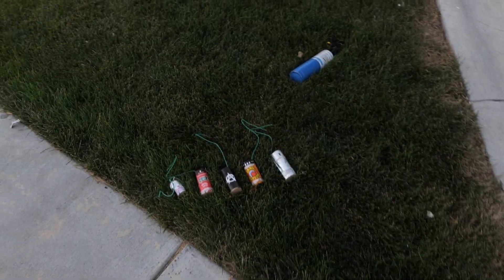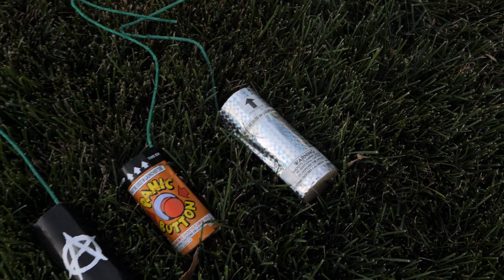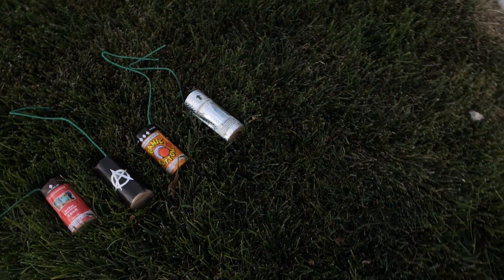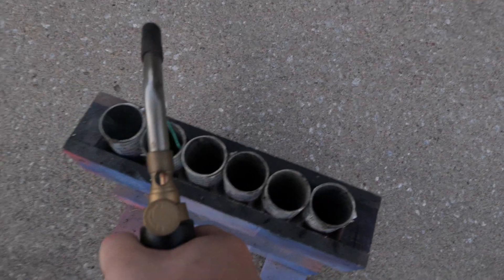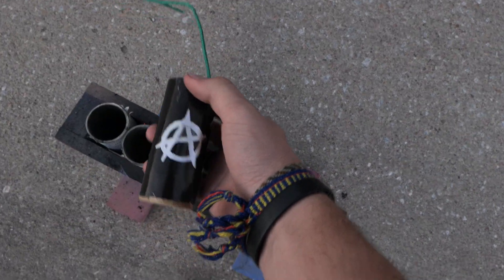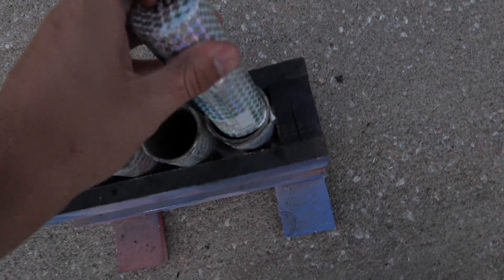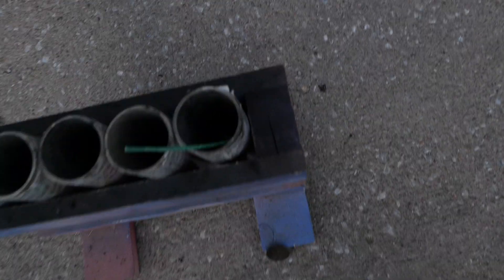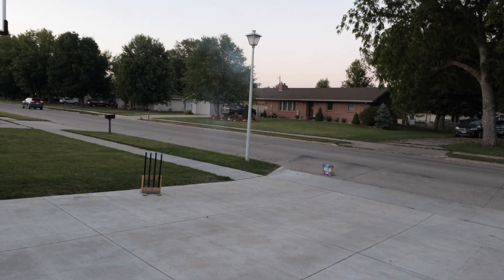Firework Salute Comparison 2022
Get any of them that you can!

1. Silver Dragon
2. Covid Red
3. Black A+
4. Orange DP
5. 5" James Bond

-The Fourth of July is definitely my favorite holiday, and I take every chance I get to make some noise! 🔥

-Playlist of my must watch firework videos💥🧨🔥: Must Watch Firework Videos!
   • Must Watch Firework Videos!